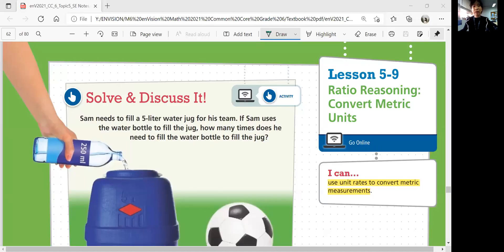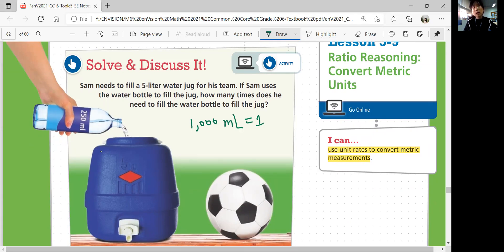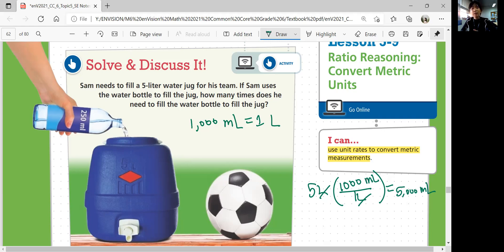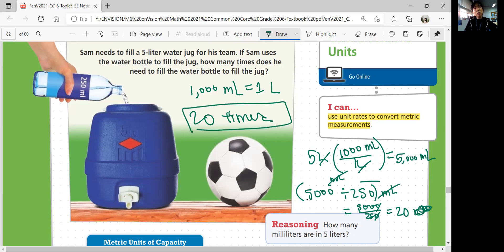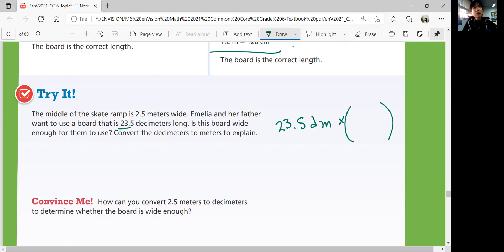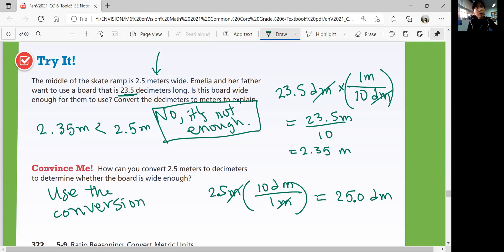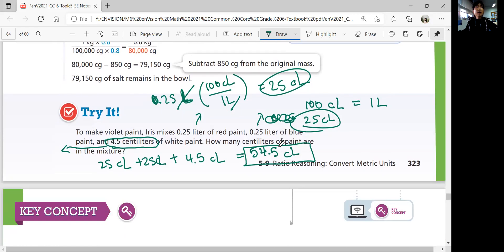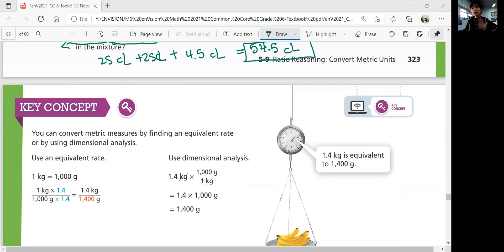EnVision Math 6 Lesson 5-9: Ratio Reasoning - Convert Metric Units